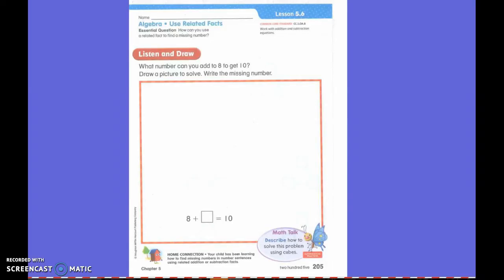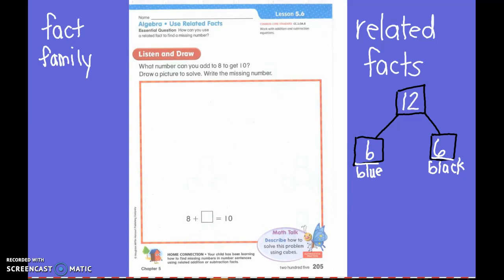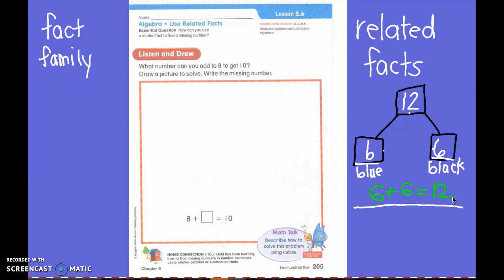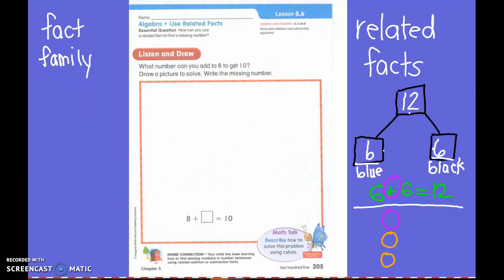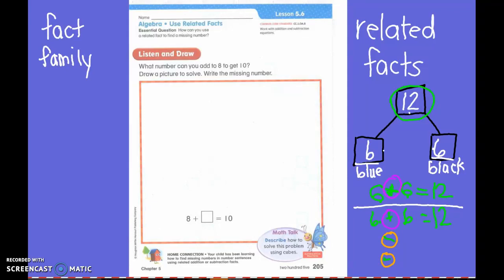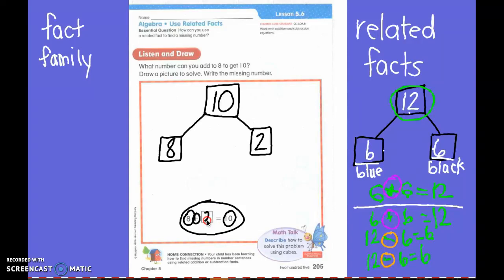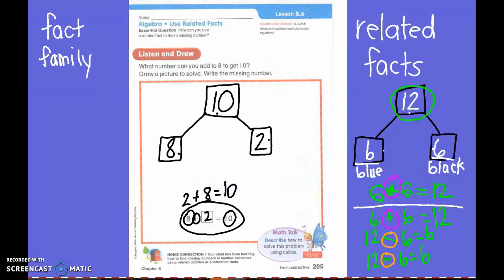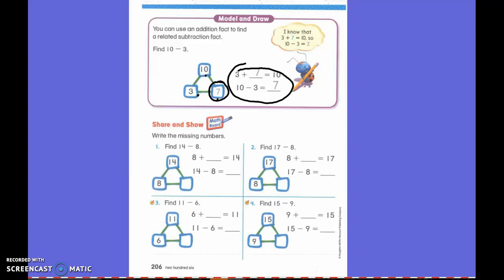First Grade Math Lesson 5.6 Related Facts